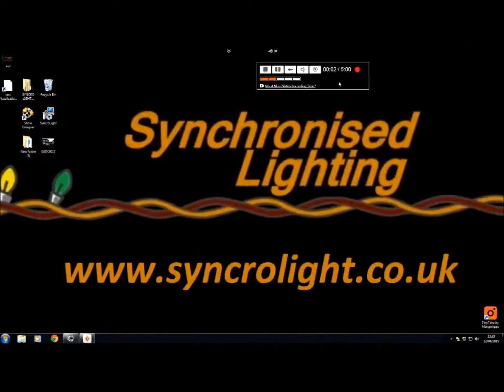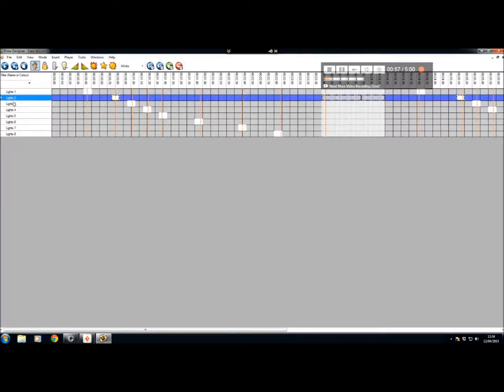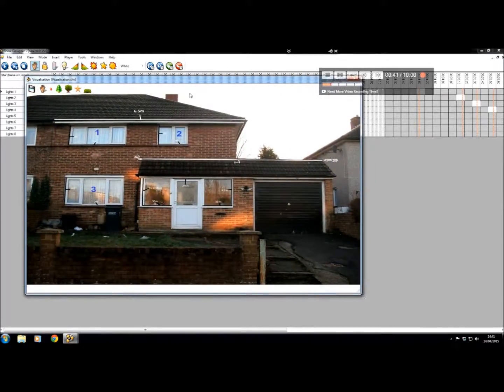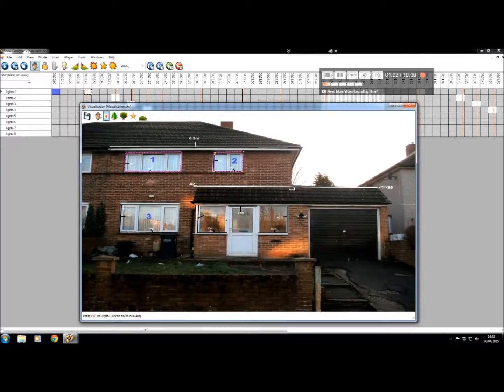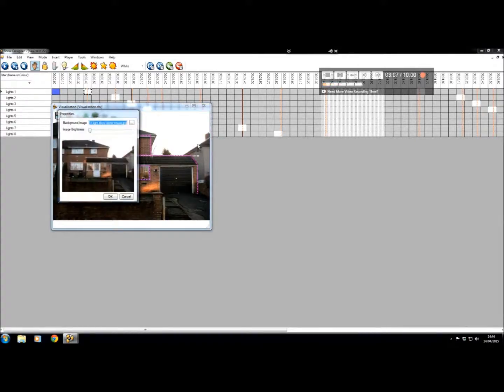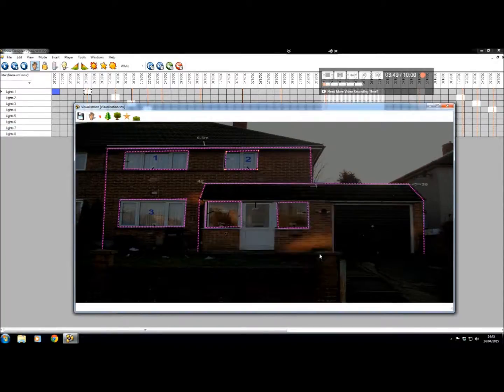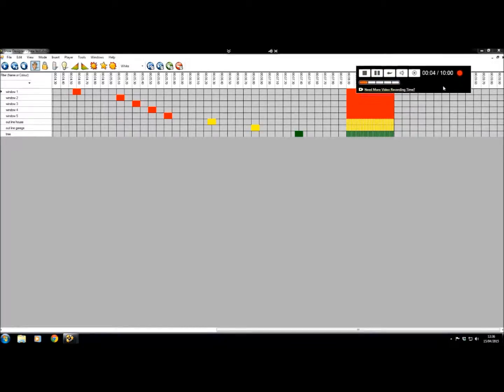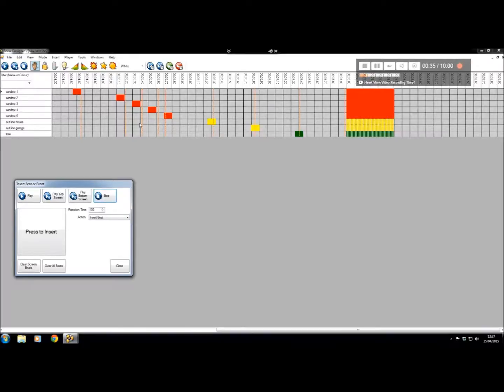SyncroLight - Light Show Designer Software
Introduction to our Light Show software for use with our range of lighting controllers. Software can be used to create musicall and non-musical light shows,